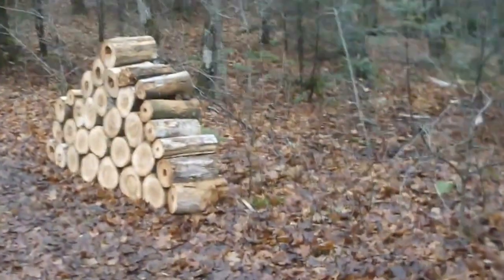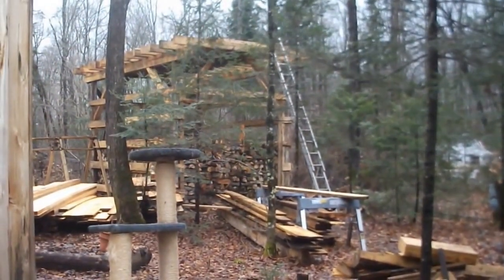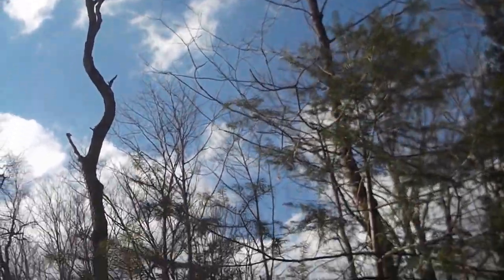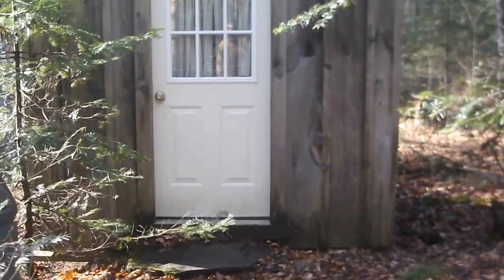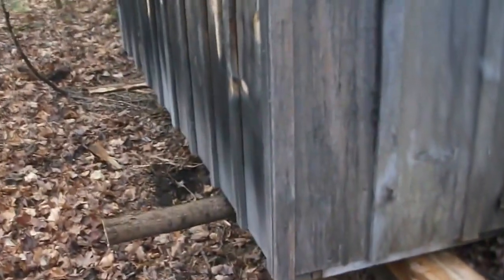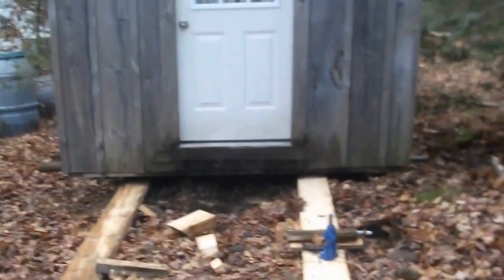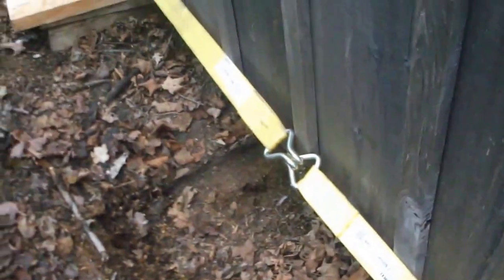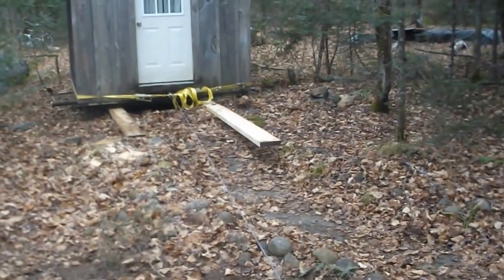Back to firewood and starting on the bathroom move for the Tin;y House off grid cabin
Jacking up and skidding the bathroom